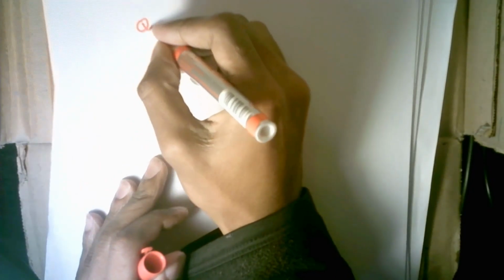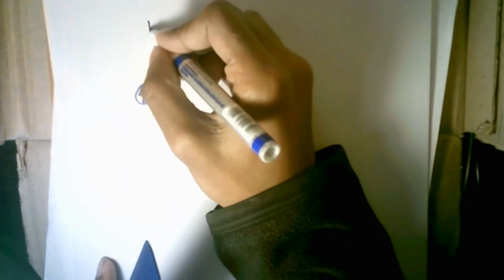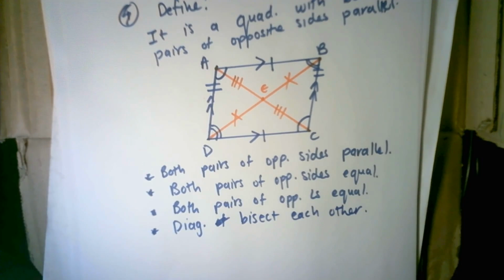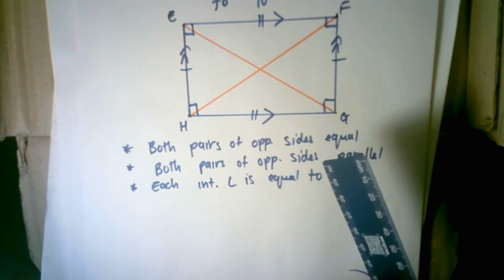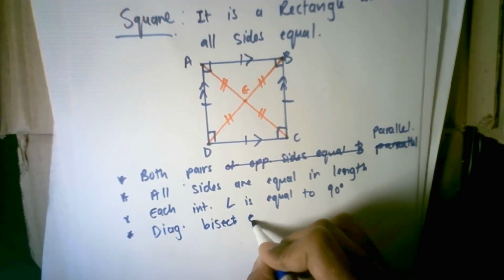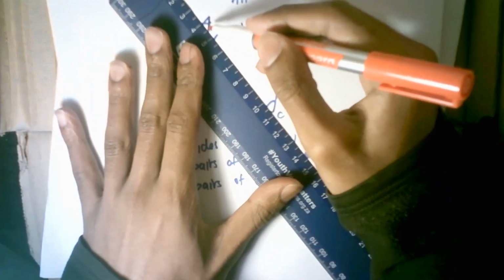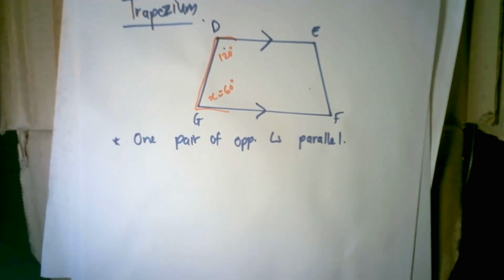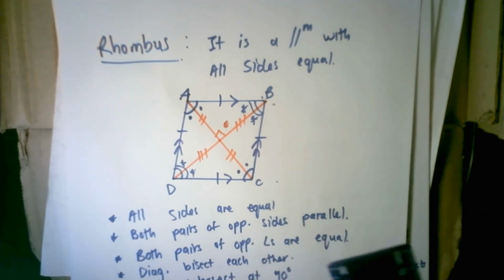Gr 8 Quadrilaterals